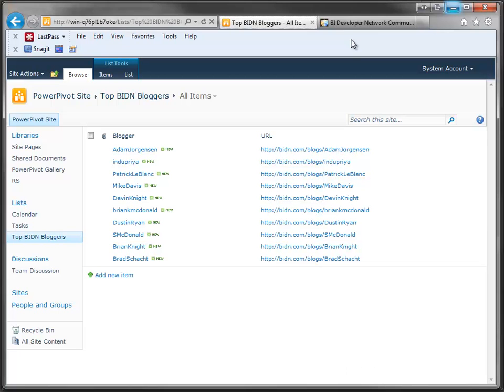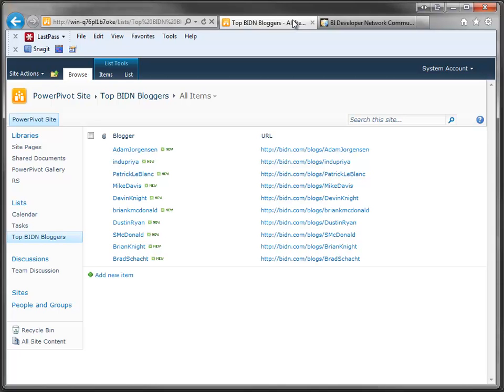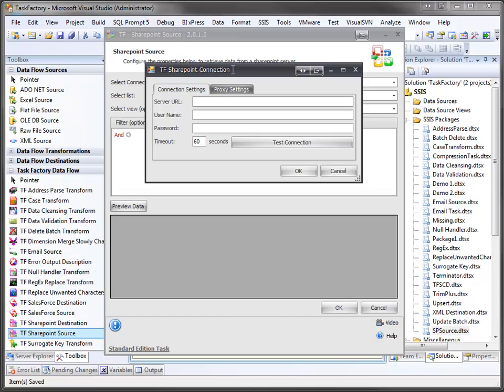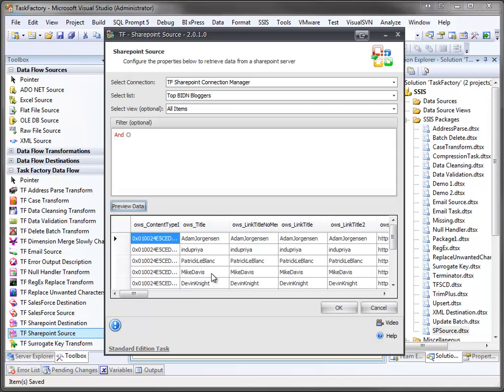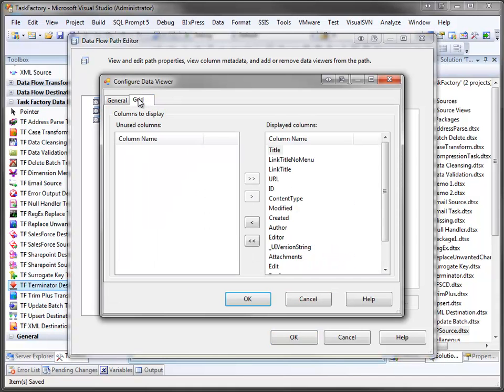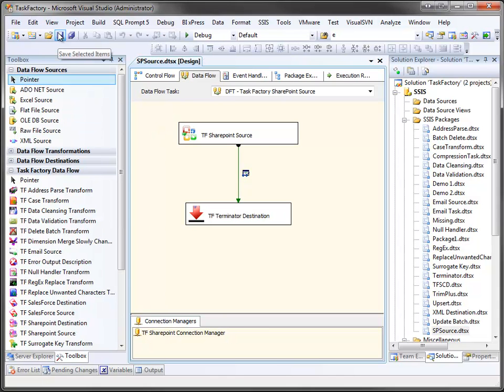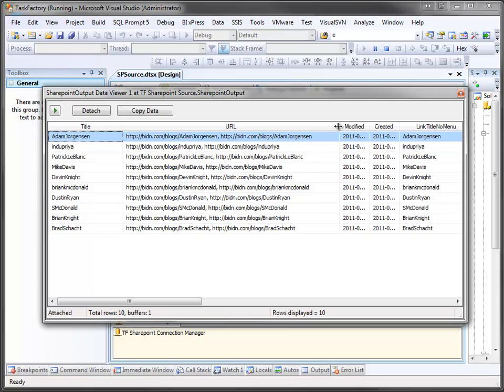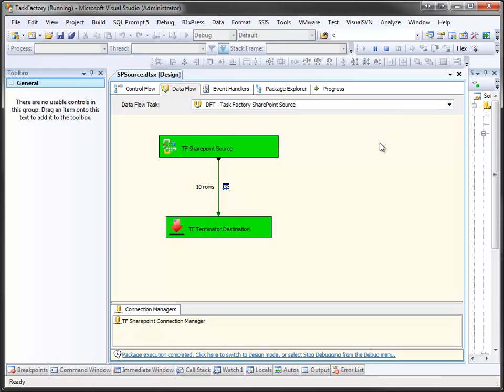Task Factory SharePoint Source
Microsoft SharePoint has taken the enterprise by storm. A staggering number of corporations today are using SharePoint as their collaborative and information backbone. A tremendous amount of information is being stored within SharePoint lists.

As such, it's becoming more and more important to be able to quickly and easily extract the data in those lists and bring it into other platforms for analysis, reporting and storage. SQL Server Integration Services seems like the ideal tool for moving and transforming this type of data around, but accessing data in SharePoint lists is not a trivial task.

Unless of course you have Task Factory. Task Factory is a suite of SSIS components from Pragmatic Works. In this video, we'll look at the SharePoint Source component.